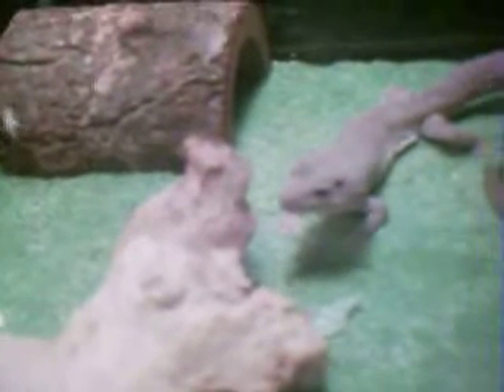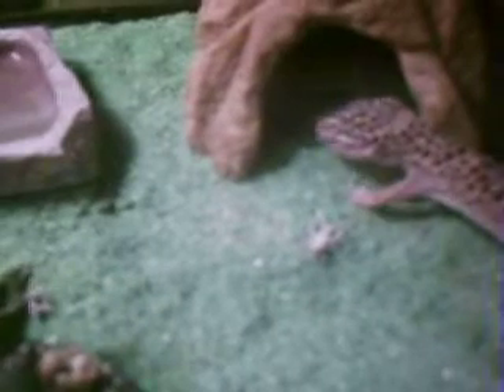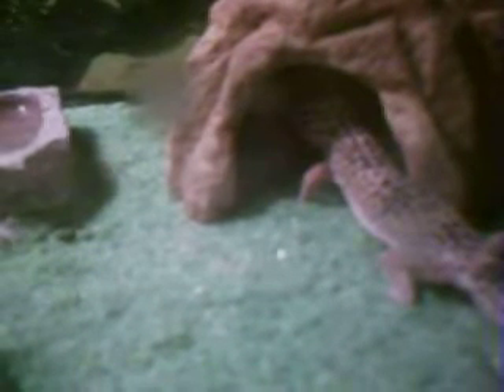Leopard Gecko Feeding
The proper way to feed your leopard geckos!!!